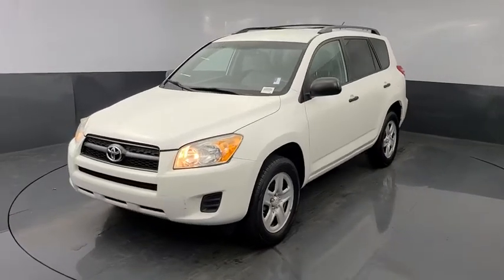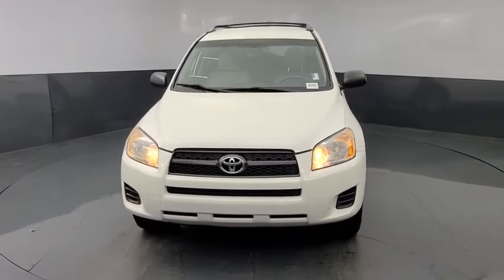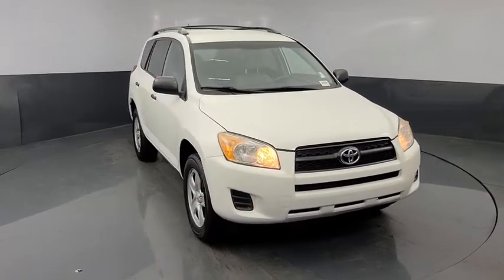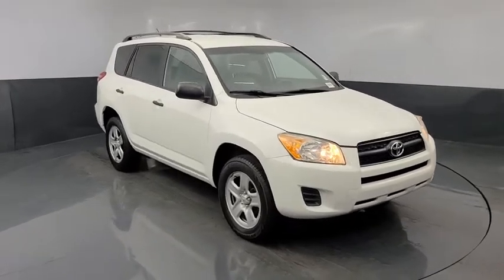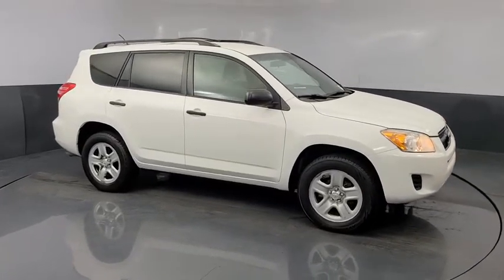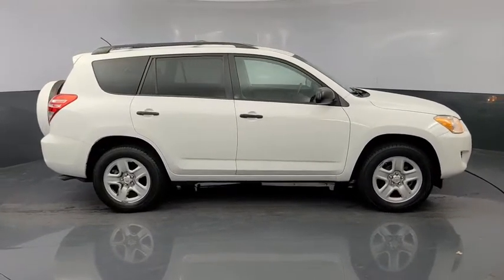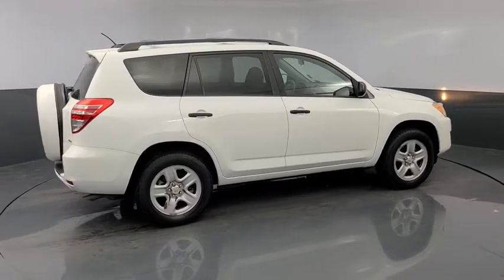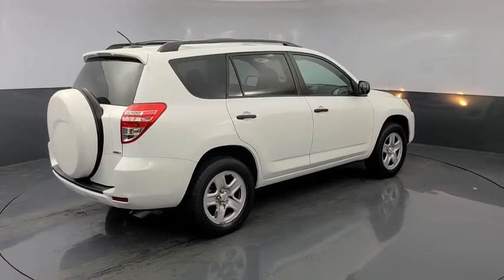2012 Toyota RAV4 Tulsa, Broken Arrow, Owasso, Bixby, Joplin, OK 83869A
Super White Used 2012 Toyota RAV4 available in Tulsa, Oklahoma at Jim Norton Toyota. Servicing the the Broken Arrow, Owasso, Bixby, Joplin, OK area.

2012 Toyota RAV4 Super White 2.5L 4-Cylinder DOHC Dual VVT-i 4-Speed Automatic 4WD CARFAX One-Owner. Clean CARFAX. KEYLESS ENTRY ABS brakes Electronic Stability Control Illuminated entry Low tire pressure warning Remote keyless entry Traction control.brbr21/27 City/Highway MPGbrbrProudly serving the Tulsa Broken Arrow Bixby Owasso Oklahoma City and beyond! All used cars have been through a multi-point inspection by an ASE Certified Mechanic oil and filter changed. All items identified by inspection repaired as deemed necessary. Each vehicle is fully detailed and ready for immediate delivery. it comes to Auto Financing every consumer is looking for two things: * Affordable car loan rates * Flexible auto loan terms With Toyota Financial Services you get both and more! We offer competitive Auto Finance rates on new and used Toyota vehicles as well as Toyota Certified Pre-Owned Vehicles. In addition take a look at other used car brands that we have on our lot at reduced pricing.brbrIf youre looking for your next new or used car truck or SUV we have something for every taste and every need. Looking for navigation sunroof leather with heated and cooled seats maybe blind spot monitor or backup camera we have cars that have the features and options for you! If you are asking yourself what is my trade worth we can help you answer that! We have a full parts department that supplies our certified technicians we will help with all of your service needs! Call us or visit us anytime Where T-town gets Toyota. Dealer Installed options if any include